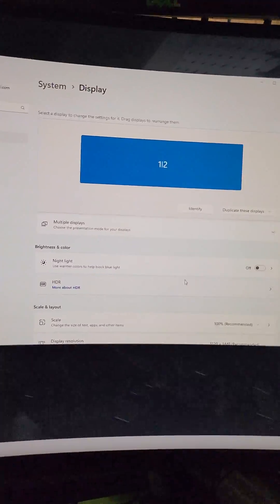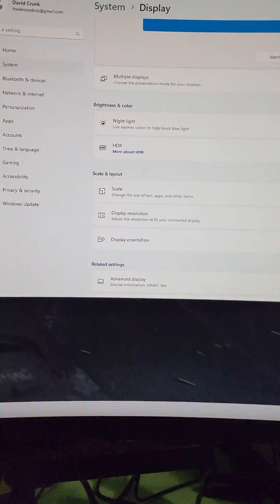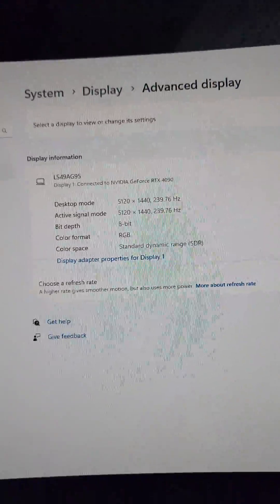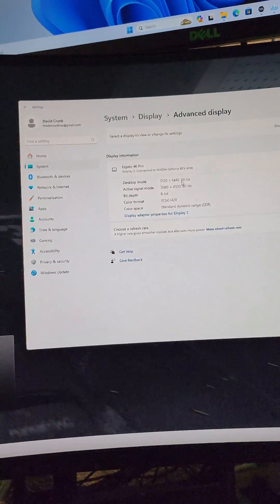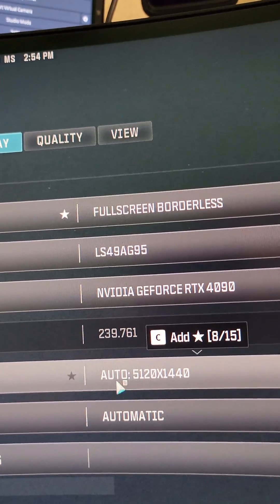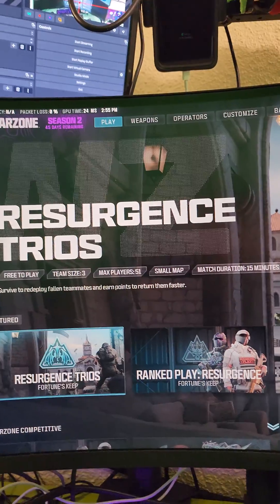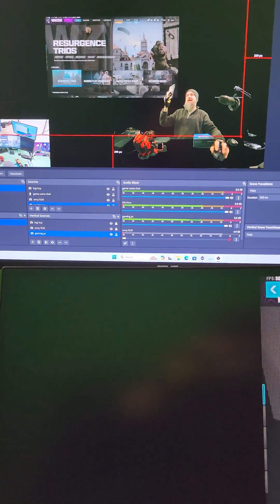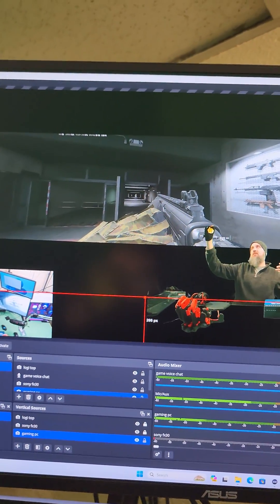elgato 4K pro capturing super ultra wide Samsung Odyssey G9 neo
how to capture a Samsung Odyssey g90 with the new elgato 4K pro capture card.
Even though the pass-through options do not work functioned. You have to use a mirrored display for it to work properly.